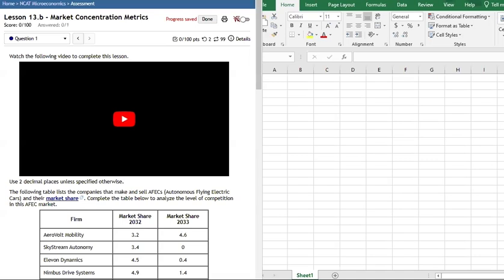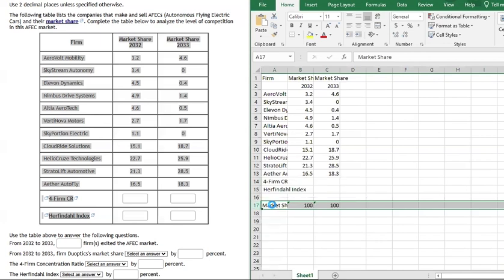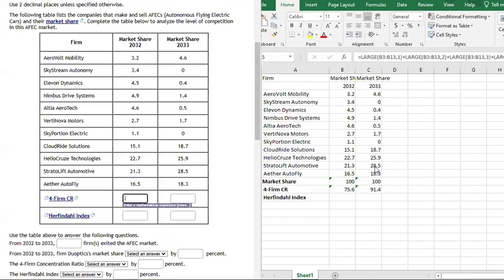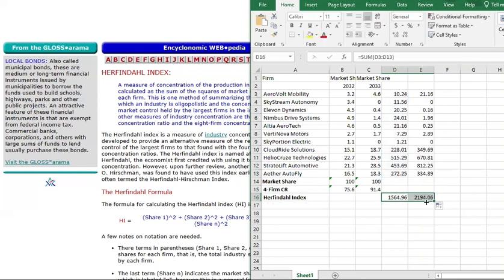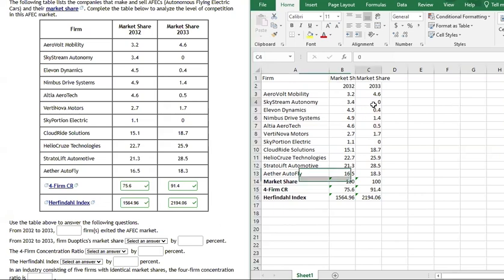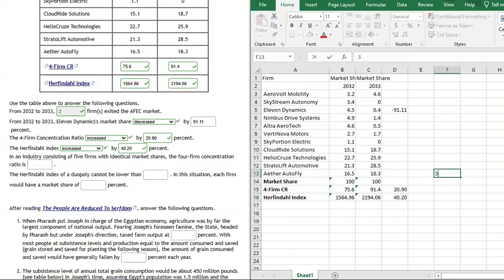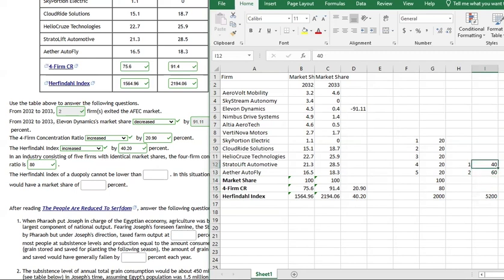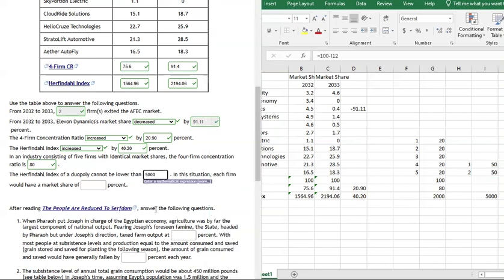Market Concentration Metrics